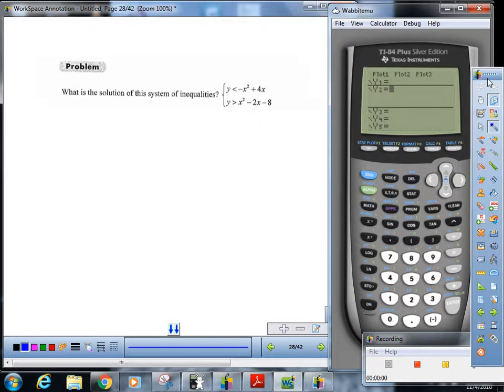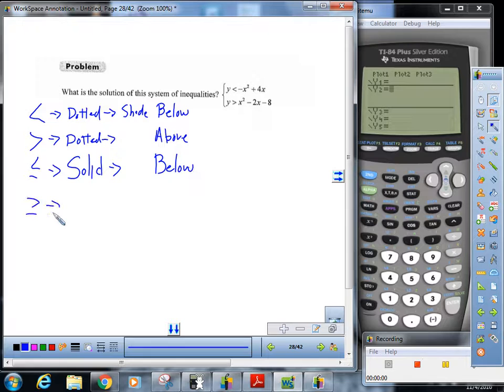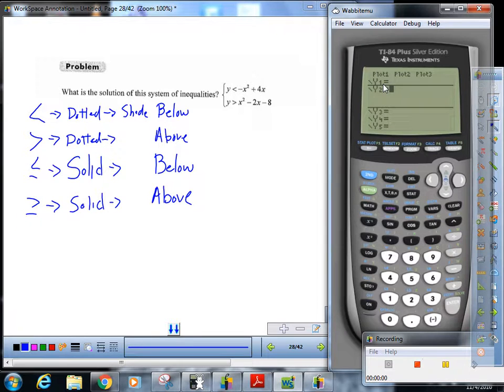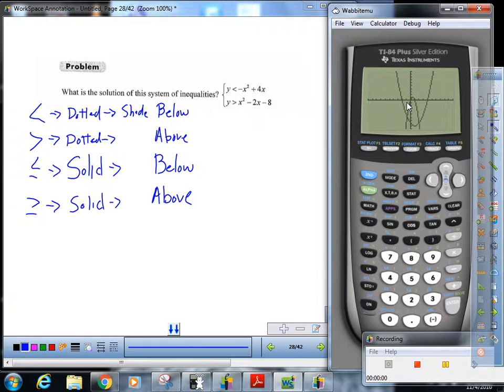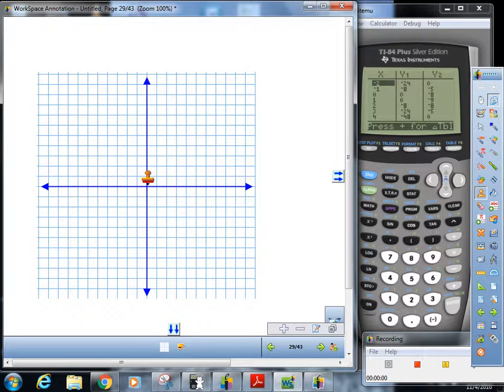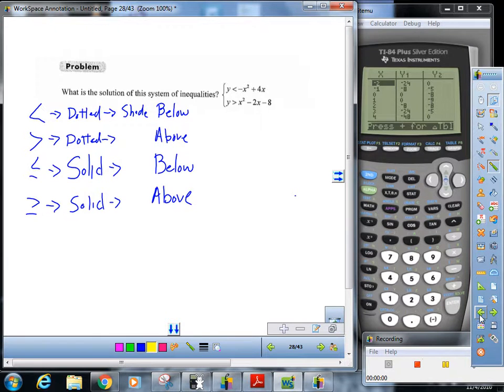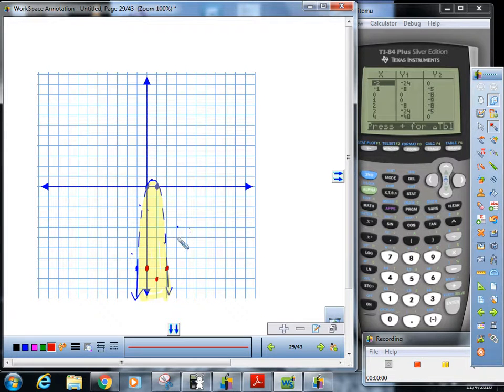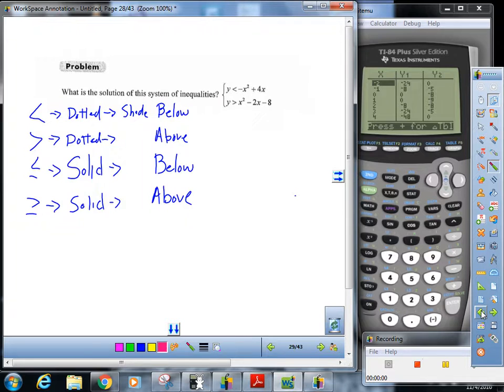dtc alg2 4 9 day2